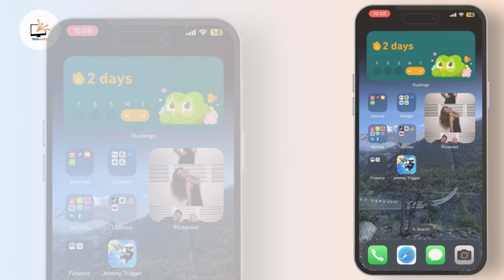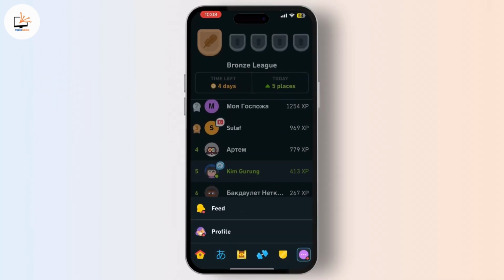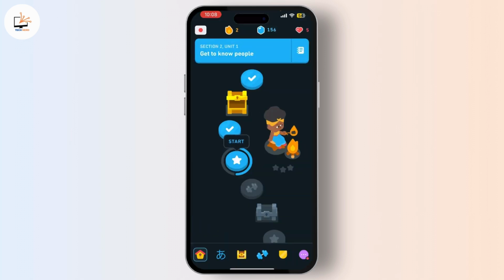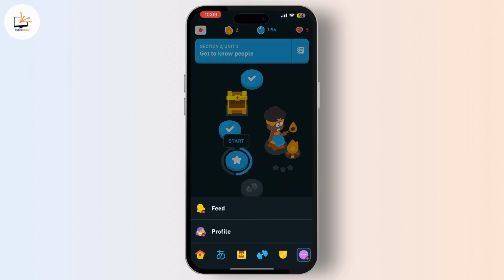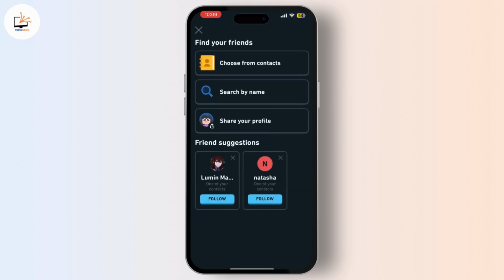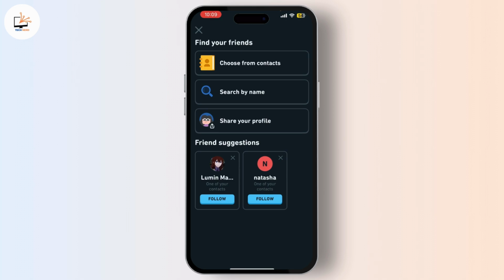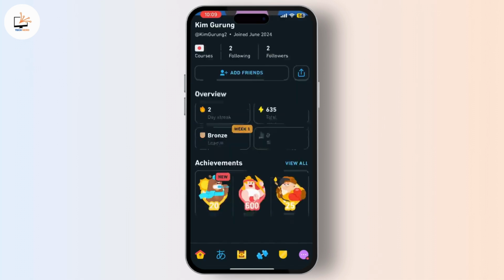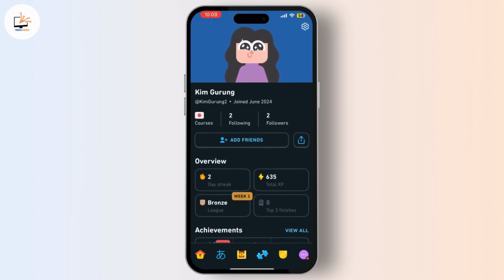How to Add Friends on Duolingo! (Quick & Easy)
Quick Tutorial on How to Add Friends on Duolingo! Easily find friends on Duolingo with the help of this tutorial.

Hey Tech Nerds! Struggling to learn a new language solo? Want to add some friendly competition to your Duolingo experience? In this video, we'll show you exactly how to ADD FRIENDS on Duolingo.